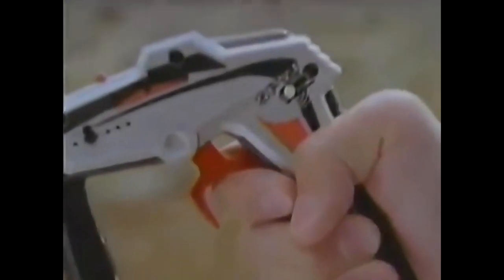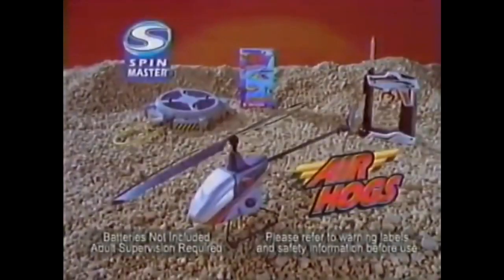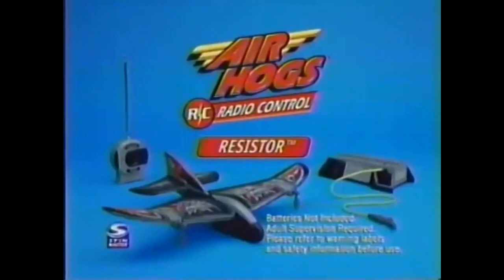Air hogs sky patrol